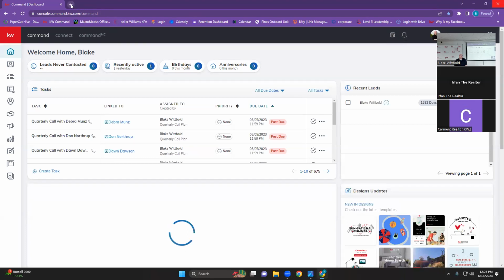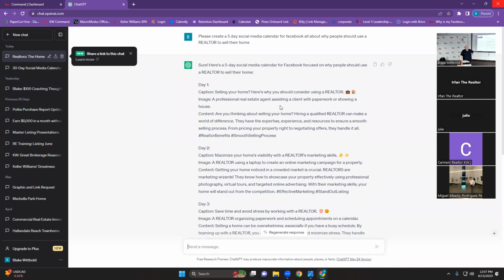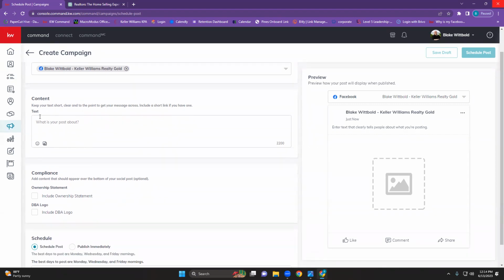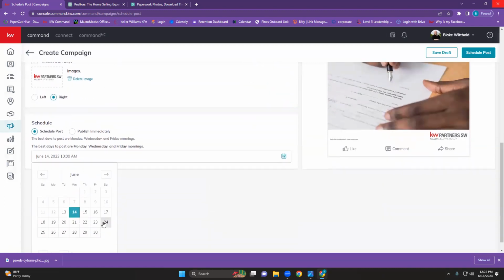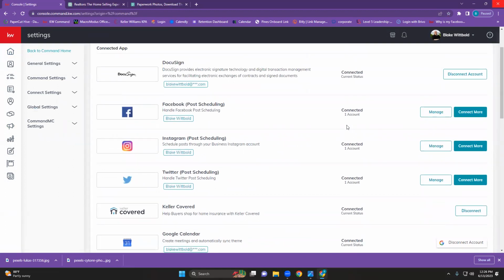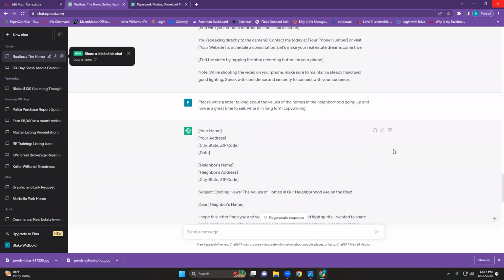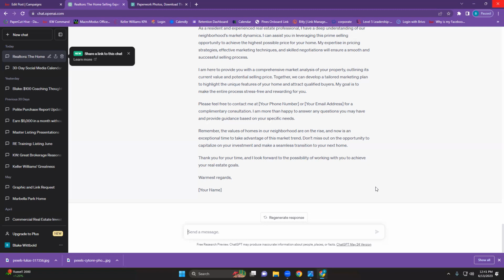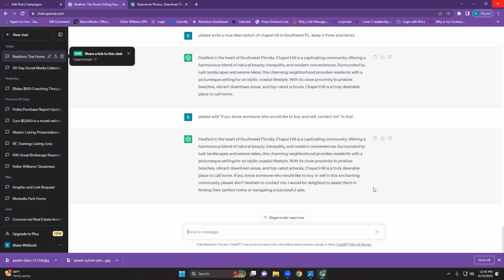Tech Tuesday: Using AI to create Social Media content for KW Agents